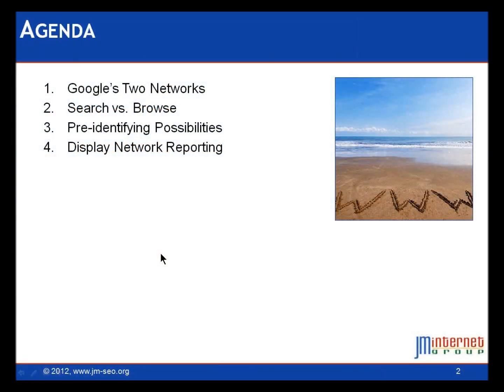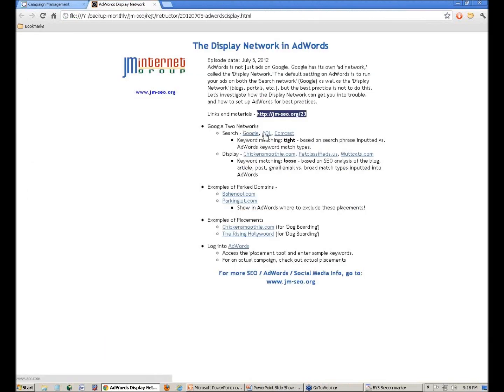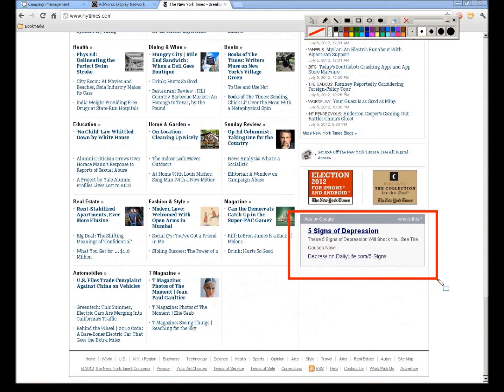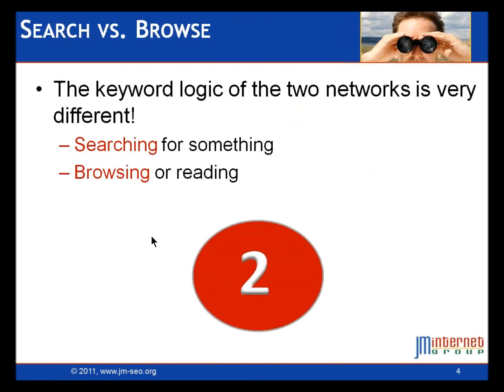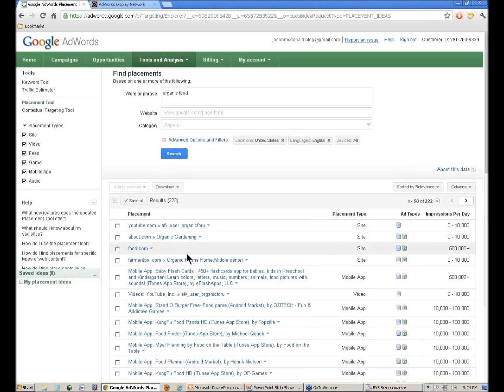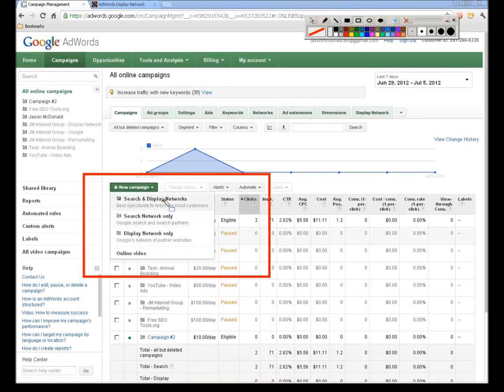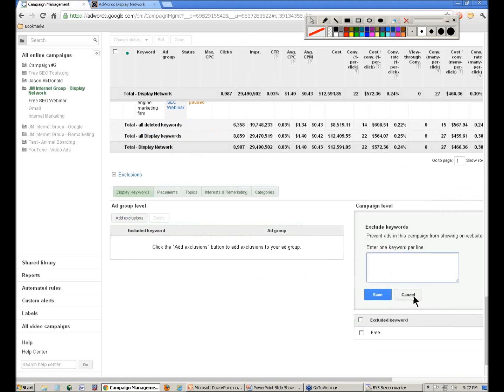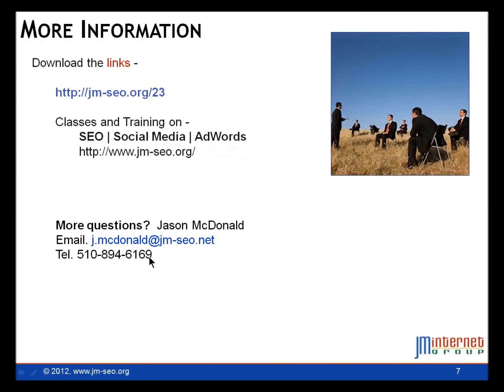Google AdWords Display Network - What is the Display Network?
AdWords is not just ads on Google. Google has its own 'ad network,' called the 'Display Network.' (For free class materials, go The default setting on AdWords is to run your ads on both the 'Search network' (Google) as well as the 'Display Network' (blogs, portals, etc.), but the best practice is not to do this. Let's investigate how the Display Network can get you into trouble, and how to set up AdWords for best practices.